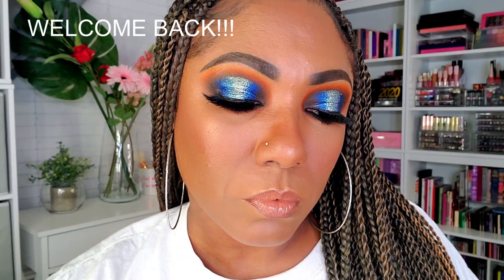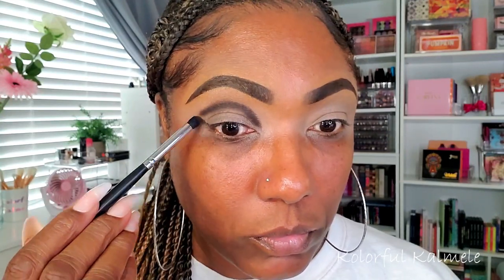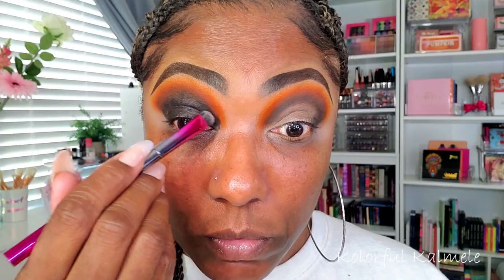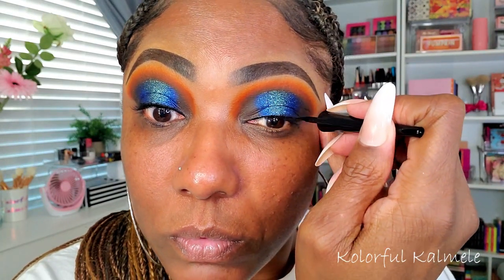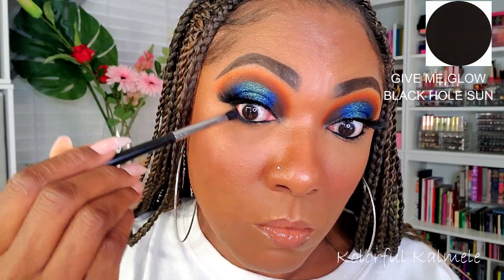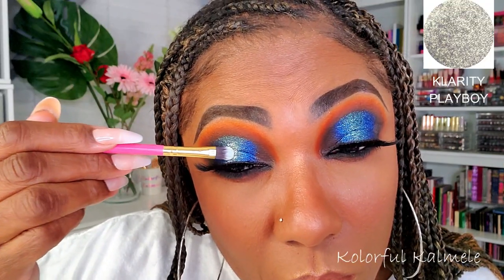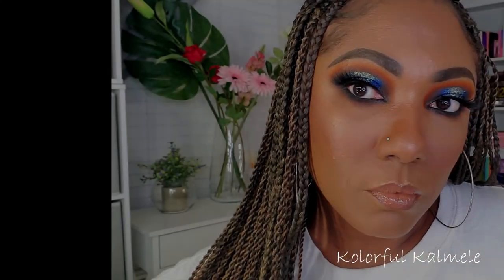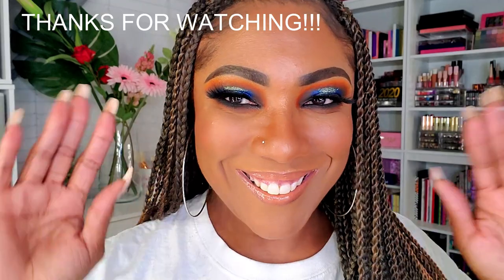Blue Sunset Eye Look Using Indie Brand Single Shadows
Hi Guys!!

Thank you for stopping by to check out my video creating this bold blue eye look using some of my favorite single shadows!

Mail:
Kolorful Kalmele
5198 Arlington Ave #363